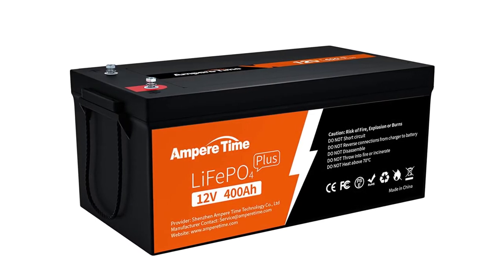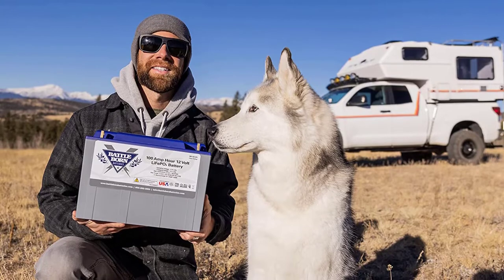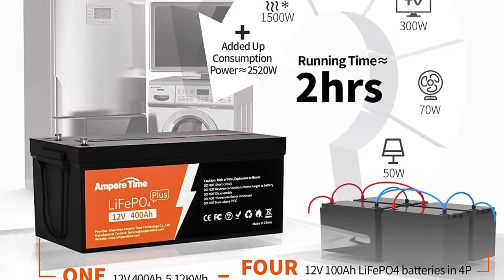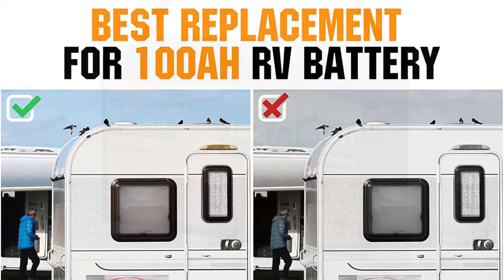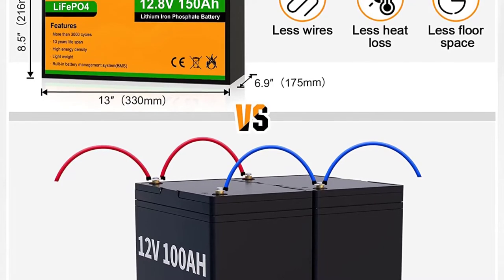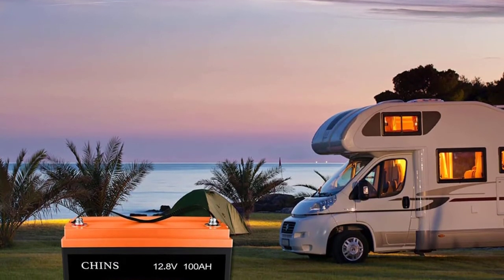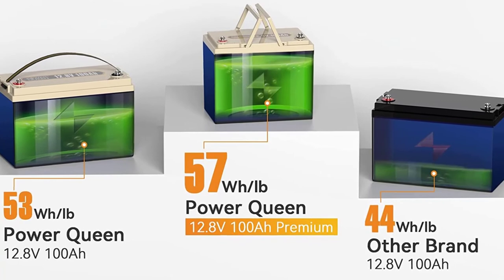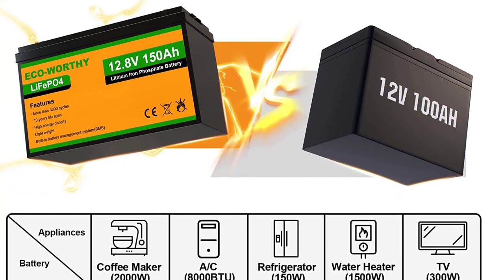Top 5 Best LiFePO4 Battery in 2023 | Best 12V Lithium Ion Battery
Top 5 Best LiFePO4 Battery in 2023. Best 12V Lithium Ion Battery. In this video we are showing top 5 best budget LiFePO4 Battery. I think you will be happy to see the review video of our Lithium Ion Battery.

5. Battle Born LiFePO4 Battery
LINK :

4. Ampere Time LiFePO4 Battery
LINK :

3. ECO WORTHY LiFePO4 Battery
LINK :

2. CHINS LiFePO4 Battery
LINK :

1. Power Queen LiFePO4 Battery
LINK :

⏱️TIMESTAMPS⏱️
0:00 Intro
0:32 Number 5: Battle Born LiFePO4 Battery
1:12 Number 4: Ampere Time LiFePO4 Battery
2:08 Number 3: ECO WORTHY LiFePO4 Battery
3:06 Number 2: CHINS LiFePO4 Battery
4:02 Number 1: Power Queen LiFePO4 Battery
5:12 End Screen

arr reviewer